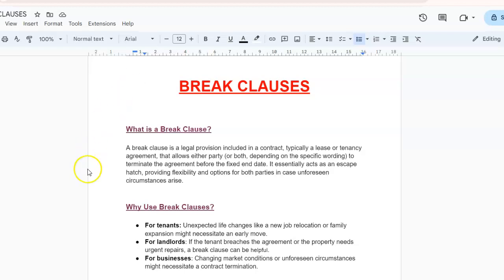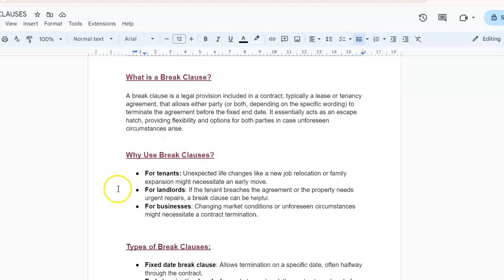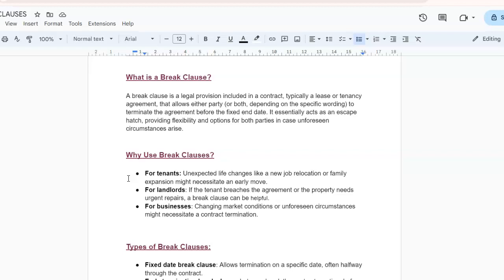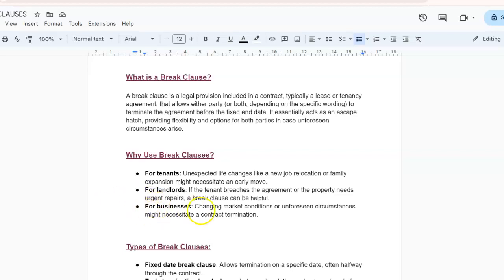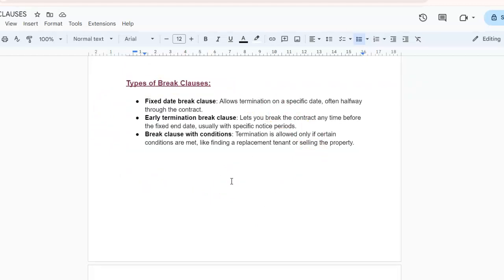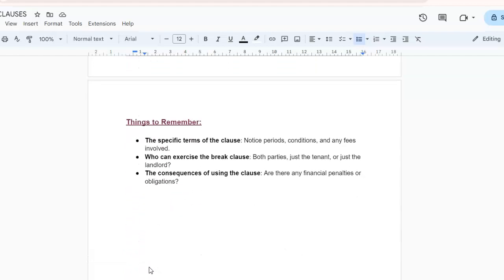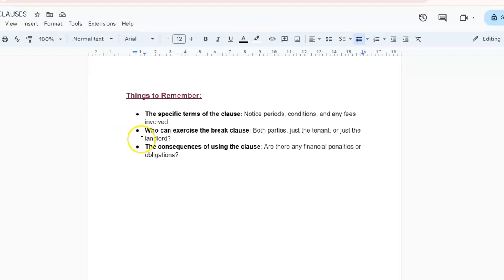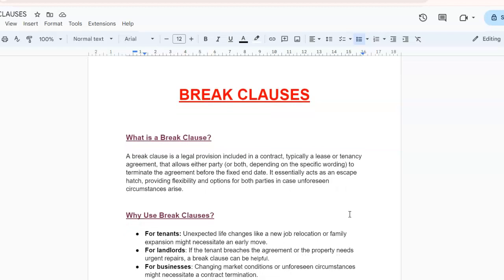WHAT ARE BREAK CLAUSES?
Ever feel trapped in a lease?  Fear not! ‍♀️ Break clauses are your escape hatch!  This video unlocks the secrets of break clauses: what they are, why you need them, and the different types that can set you free! ️

In this video, you'll learn:

What a break clause is: It's like a magic key that lets you ditch your contract before the final bell! ️
Why you need a break clause: Unexpected life changes, new job? Break clauses got your back!
The different types of break clauses: From fixed dates to sneaky conditions, we'll explore them all!
How to use a break clause wisely: No drama, just smooth sailing! ⛵